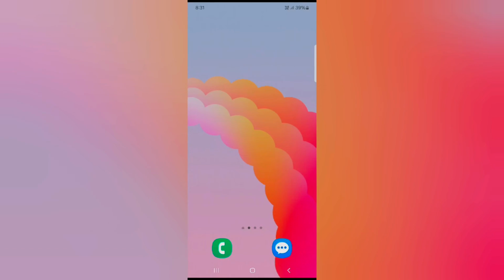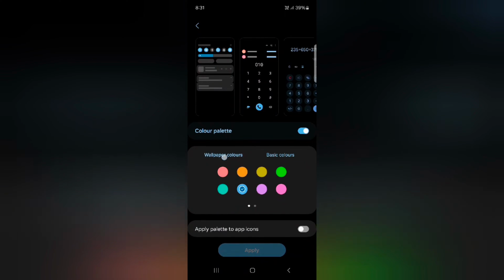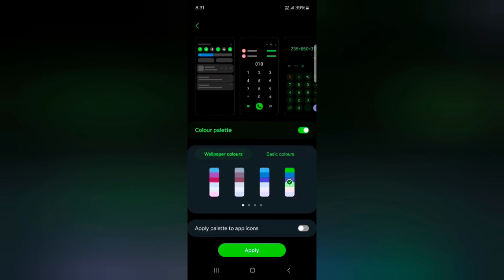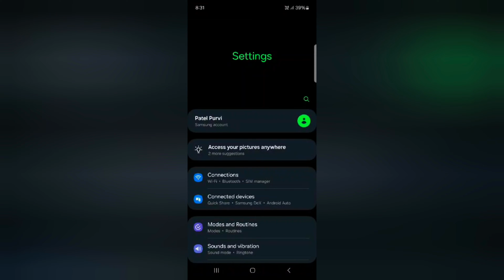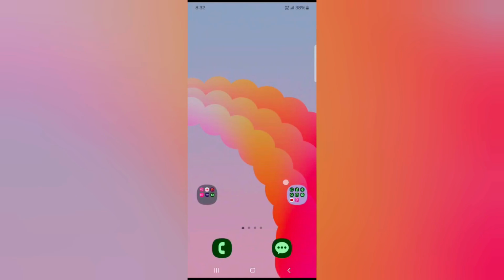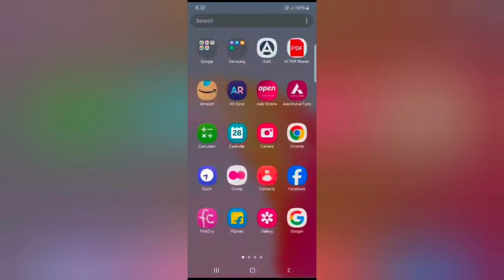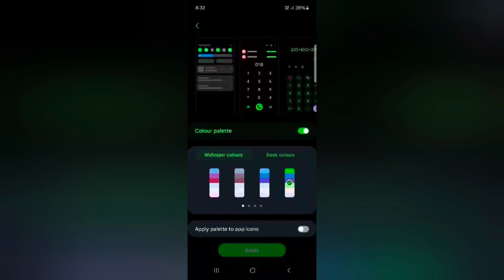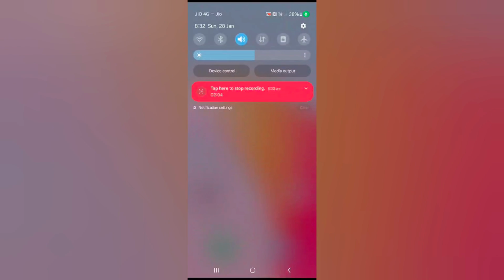How to Change Color Palette in Samsung Galaxy S24 and S24 Plus | Change Accent Color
How to Change Color Palette in Samsung Galaxy S24 and S24 Plus. You can choose an system accent color from the wallpaper or basic color in your Samsung S24 series One UI 6.0 devices. This will change the color of your quick settings panel icons, brightness slider, Toggle buttons, and app icon background.

More Queries:
How to Change Color Palette in Samsung Galaxy S24
How to Change Color Palette in Samsung Galaxy S24 Plus
Change Color Palette in Samsung S24
Change Color Palette in Samsung S24 Plus
Change Samsung S24 Color palette
Change Samsung S24 System Accent Color
Change System Accent Color in Samsung S24
Change Accent Color in Samsung S24 Plus
How to change color palette on Samsung
How to change system color style in samsung S24 Plus
How to change color palette on samsung phone
How to change color palette.
How to use color palette on Samsung.
How to change system color style in samsung galaxy f34.
How to change system color style in samsung galaxy a34.
How to apply color palette on Samsung.
Change the colour palette in Samsung Galaxy S24 Ultra
Change accent color in Samsung Galaxy S24 Ultra
Change system accent color in Samsung Galaxy S24 Ultra
Change Samsung S24 Ultra Color palette
Change Color Palette in Samsung One UI 6.0
Change Samsung S24 Ultra System Accent Color
Change Samsung Phone Colour palette
Samsung galaxy s22 change system ui color
Samsung s22 plus change system color pallet
Samsung s22 plus system ui color settings
Samsung s22 plus system color pallet settings
How to change system ui color in samsung galaxy s22
How to change system color pallet in samsung s22 plus
Samsung s22 ultra system ui color kaise badlen
Samsung galaxy s22 system color pallet kaise badlen
Samsung galaxy
Samsung
Galaxy S24
S24 ultra
Galaxy S24 ultra Samsung
Samsung S24